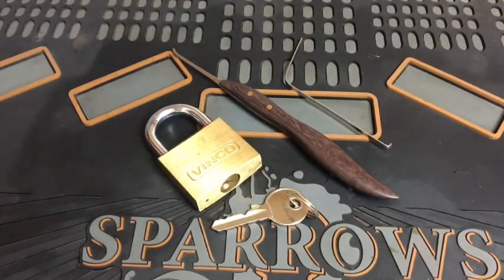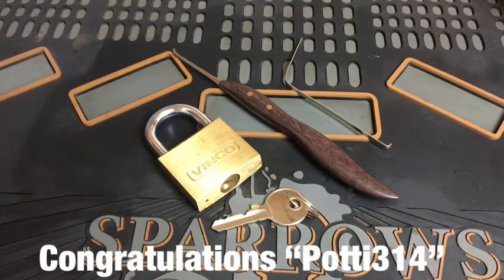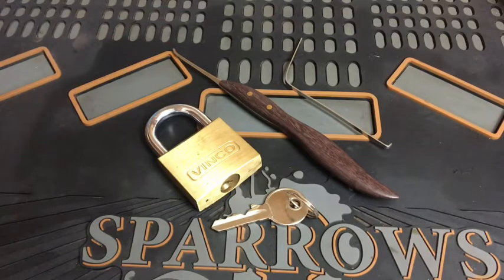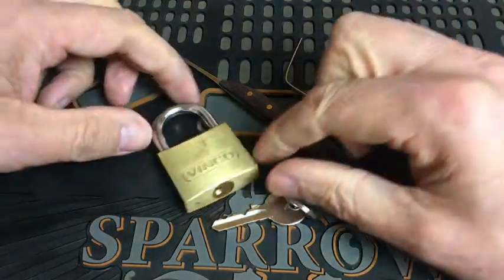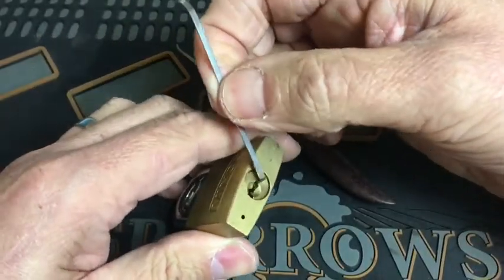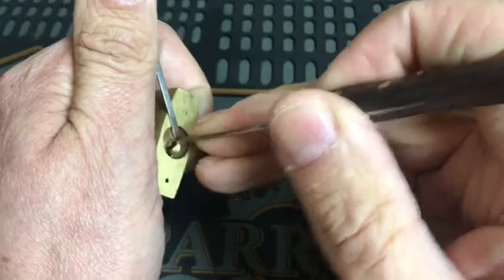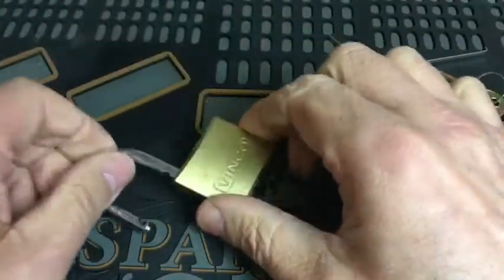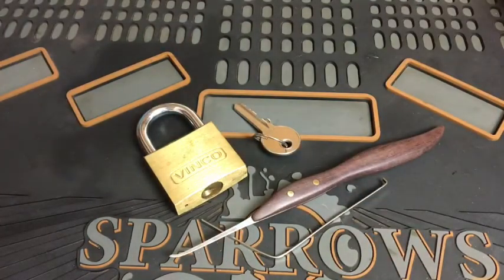My Entry video for the Potti314 Fantastic Giveaway.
Potti314 once again a massive congratulations on your magnificent Channel, 500 great video’s & 5000 well deserved subs